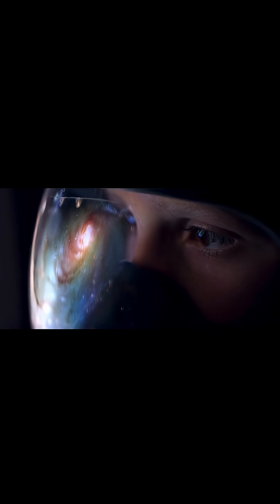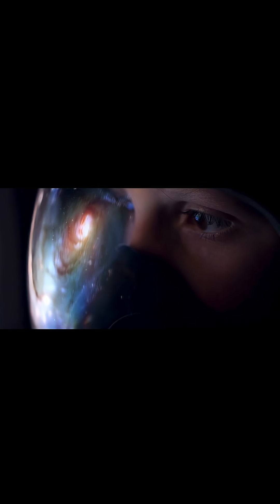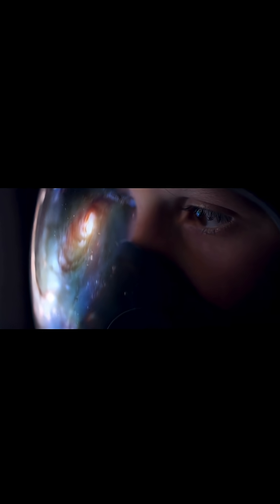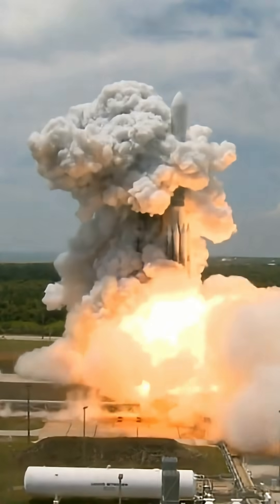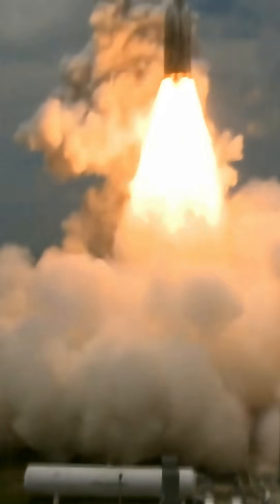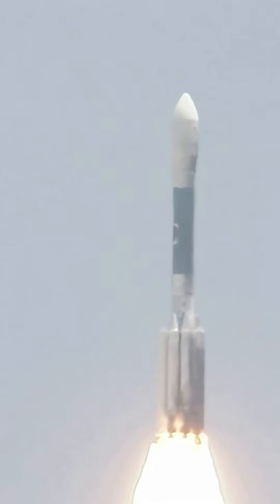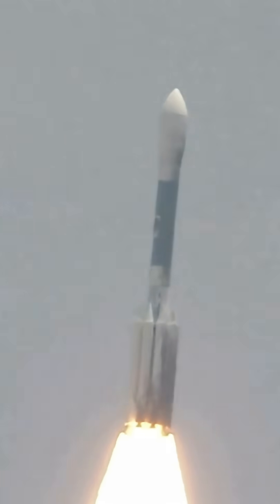How Does a Missile Work? Simple Explainer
Have you ever wondered how a missile finds its target and hits it with such accuracy? In this short explainer, CurioStruct breaks down how modern missiles work — from propulsion and control systems to guidance and the powerful warhead.

Discover the science behind rocket engines, steering fins, onboard computers, and how a missile can change direction mid-flight to hit a moving target.

👉 Watch till the end for a simple, visual breakdown anyone can understand!